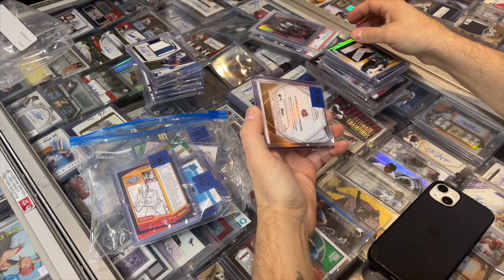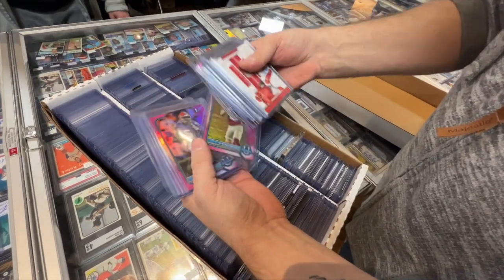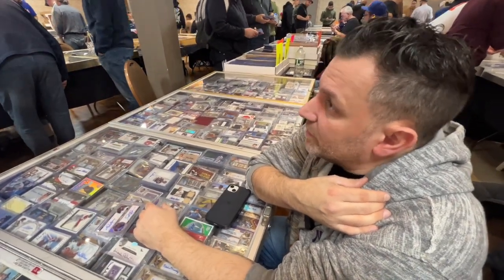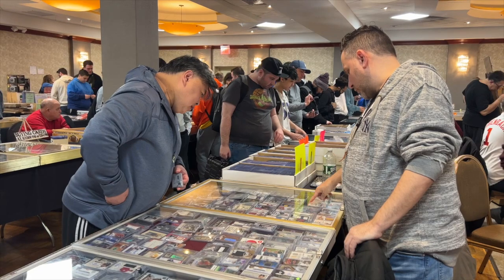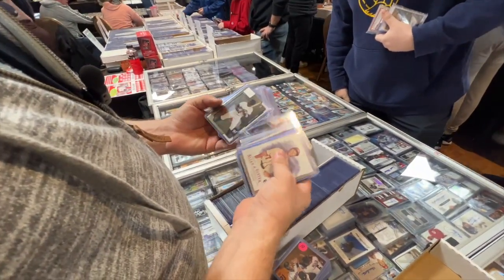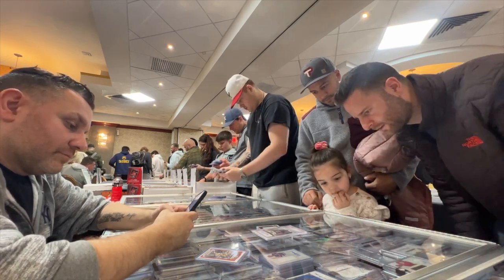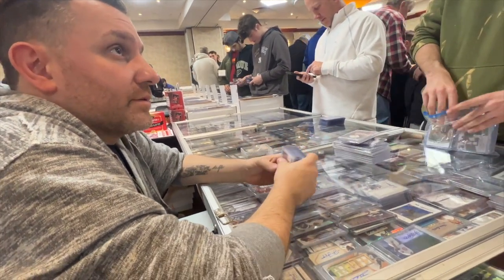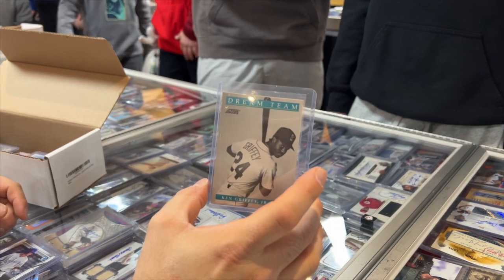PLAINVIEW SPORTS CARD SHOW VLOG | BEHIND THE DIAMOND CARDS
I am back Guys! Enjoy the video!

Message me with any interest I am open to trades! Coming up next!

We can talk about cards & I can share what I know about this business!

Babylon Sports Card Show:
March 26
April 30
May 21
June 25
July 23
August 27
Sept 24
Nov 19
Dec 17

BUYING SPORTS CARDS IN BULK TO RESTOCK YOUR INVENTORY | HOW TO MAKE MONEY FROM YOUR WEEKEND PICK-UPS
HOW MUCH CAN YOU MAKE WHEN BUYING IN BULK? WEEKEND PICK-UPS & DEALS | TARRYTOWN SPORTS CARD SHOW
AUTOGRAPHFEST SPORTS CARD SHOW PICK-UPS + VINTAGE WINNER PRIZE REVEAL | BEHIND THE DIAMOND CARDS